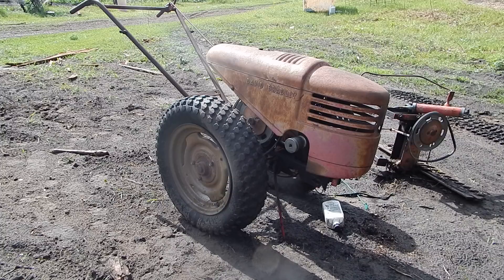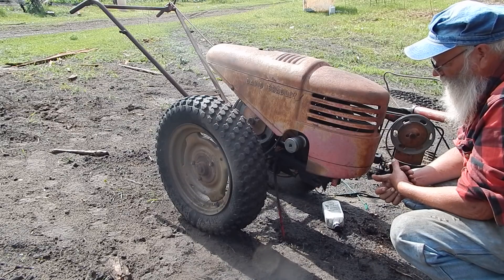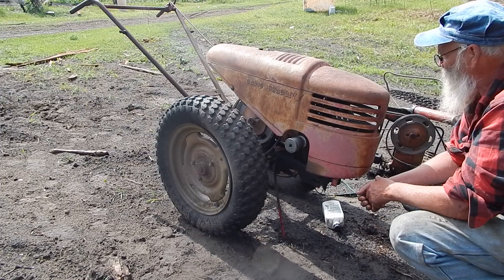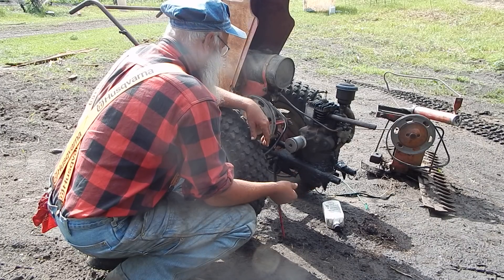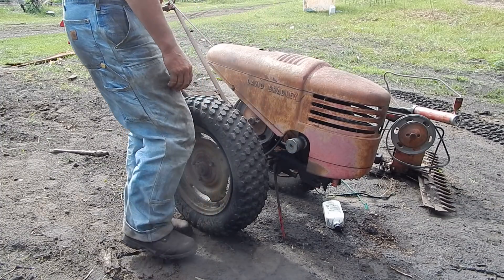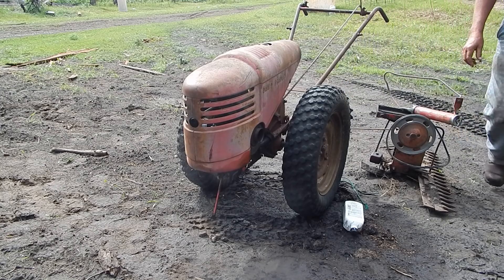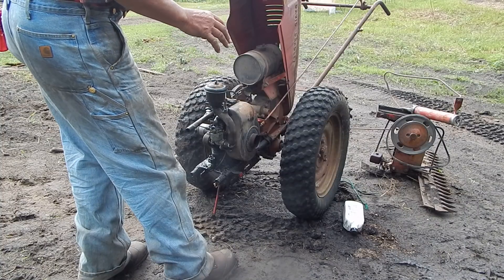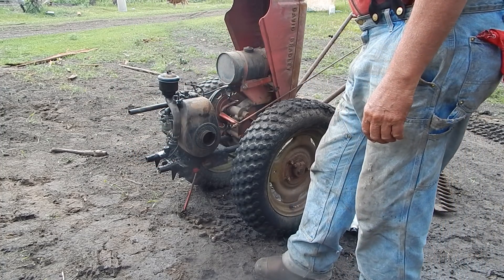Resurrection of my old David Bradley